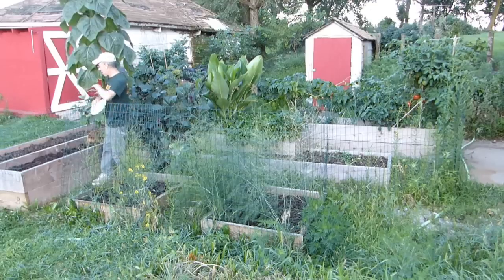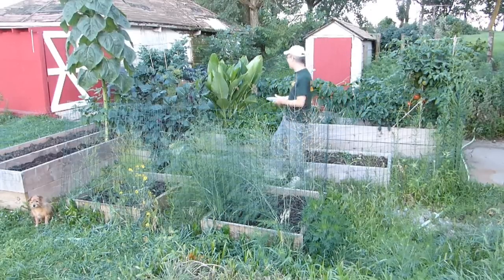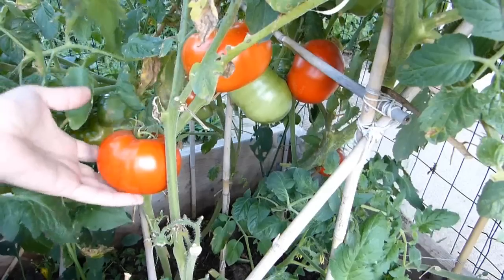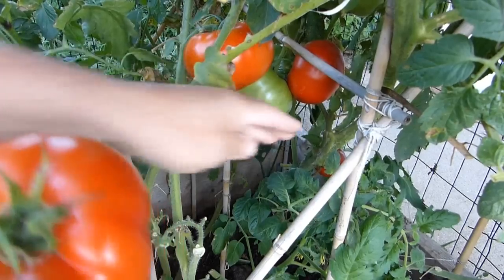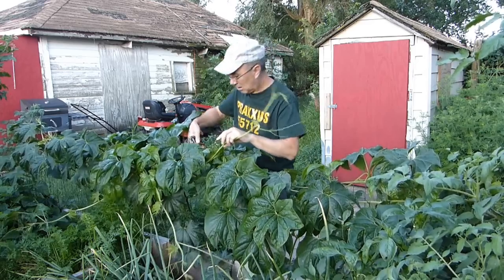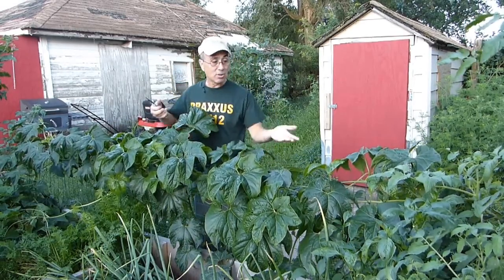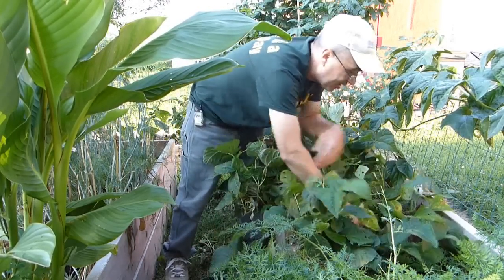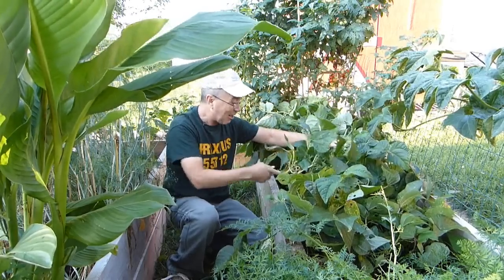Harvesting the perfection early in the morning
The absolute picture perfect tomatoes!
Large pods of seeds!
Striped destroyers!
Beans, tomatoes and Dill, Oh My!
Add me on Google+ to be updated with new episodes AND to snoop on what I say about things in people's comment sections. It's all in good fun and YOU are always welcome. :)

Today is a Good Day!